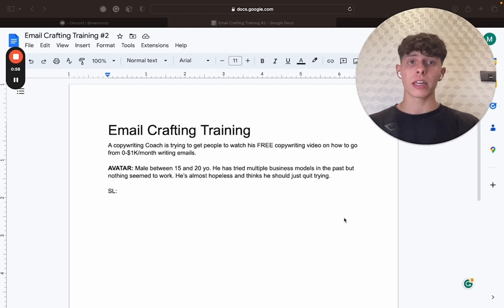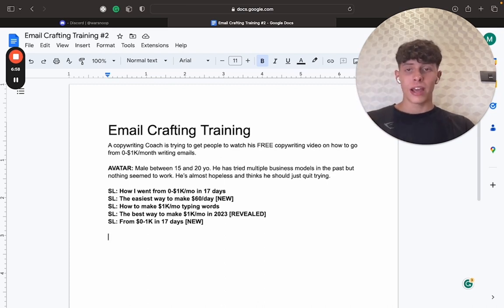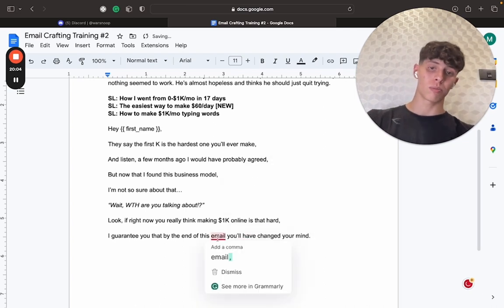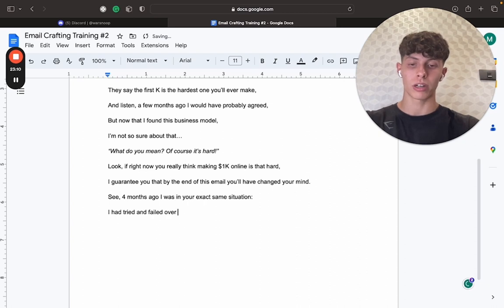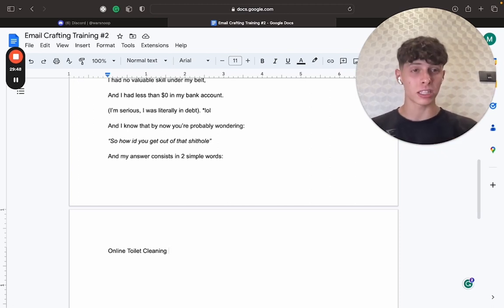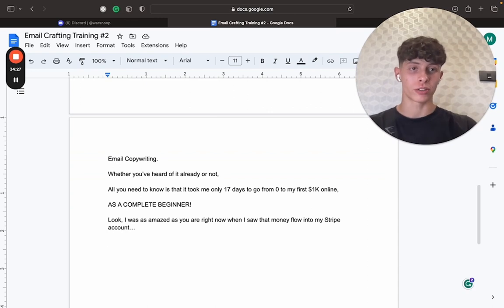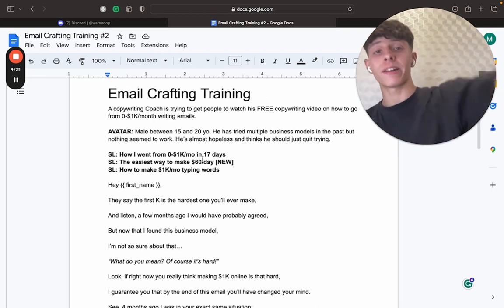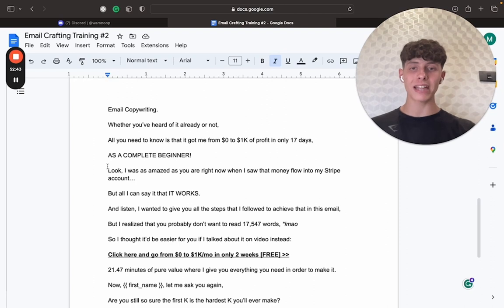How To Write An Email From Scratch | FREE Email Copywriting Training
💎 Master The Art Of Copywriting And Land A Client In Under 90 days

Sup! In this video, I guide you through the entire process of writing a professional email, from the Subject Line all the way to Call To Action, sharing insight and tips that I learned over the past 9 months as a professional Email Copywriter.

Much more FREE value is on the way😉

Title alternatives for the algo:
How to write Emails that sell
Copywriting FREE course
FREE Email Copywriting Course | Email Breakdown